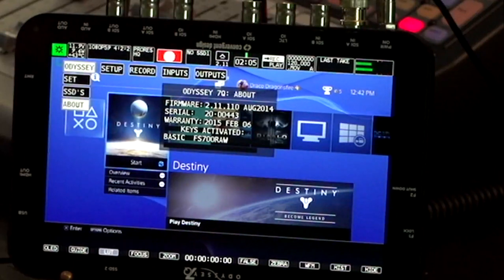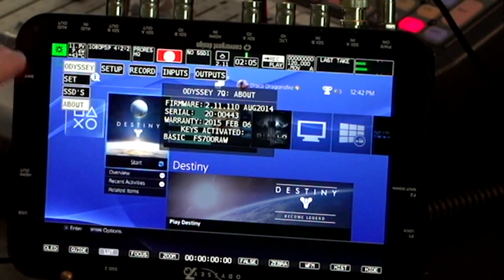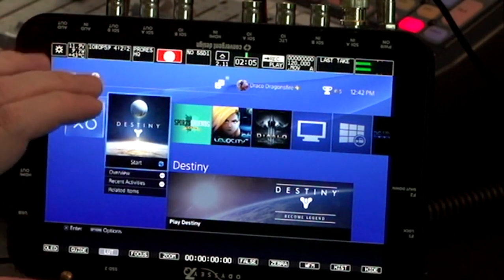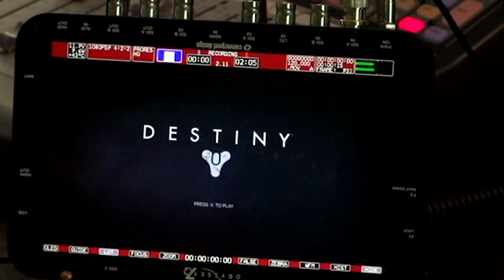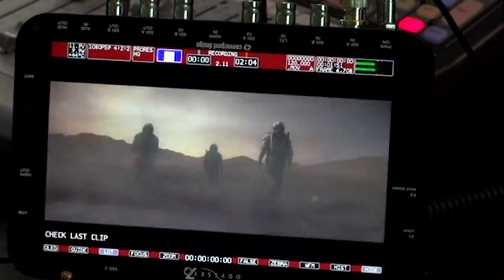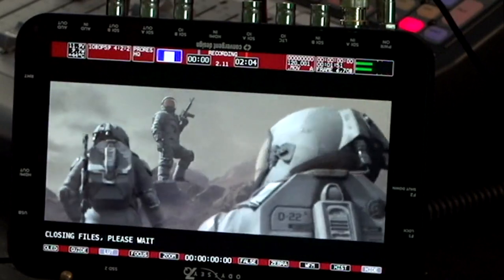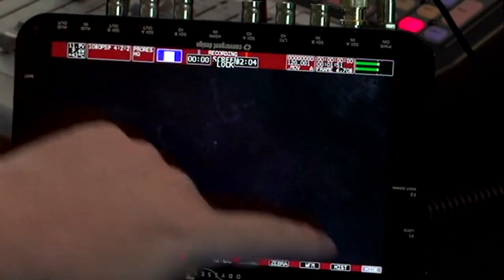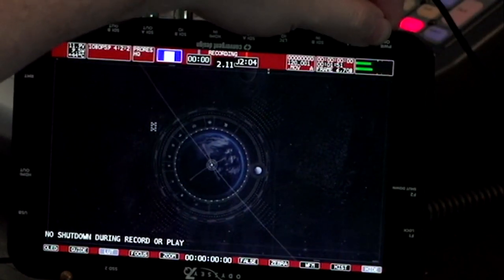Odyssey 7Q Freeze with Destiny Intro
Scroll to 1:56 to fast-forward to the freeze.